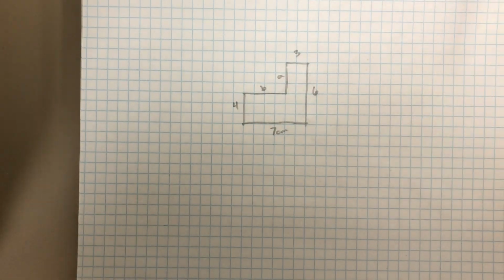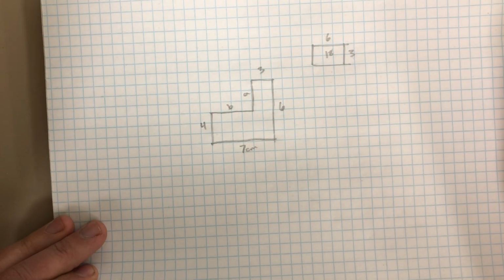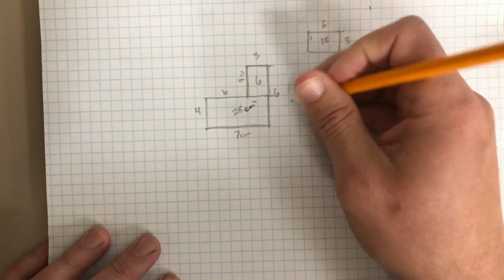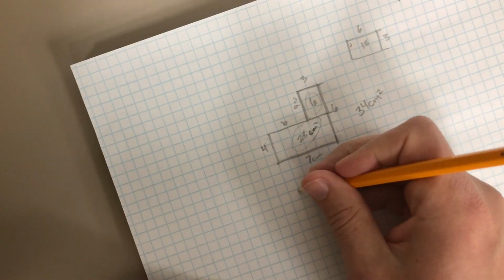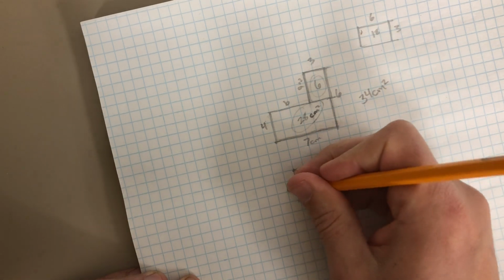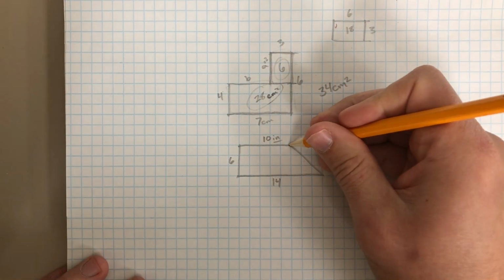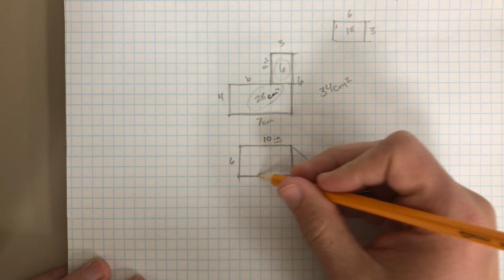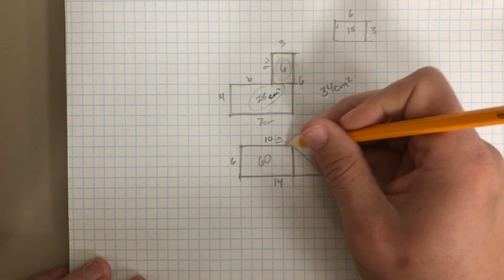Math Course 1 - Lesson 107